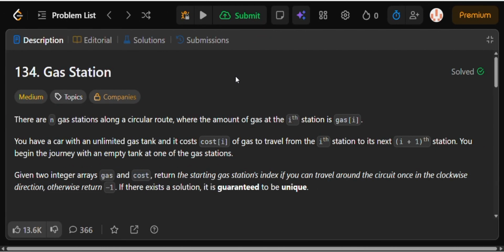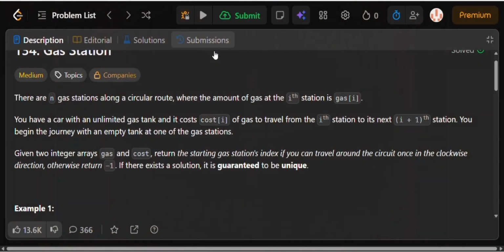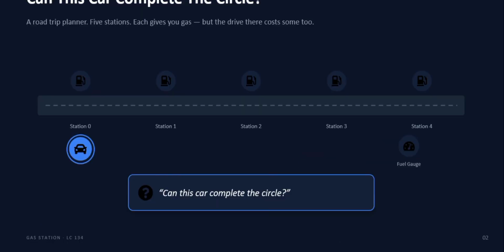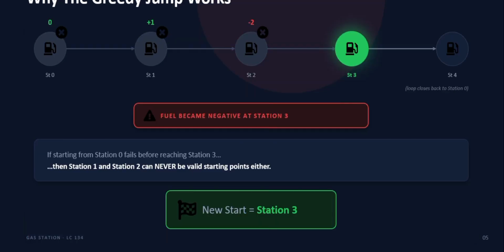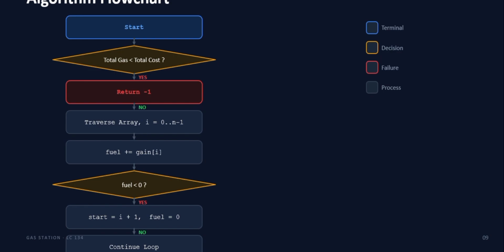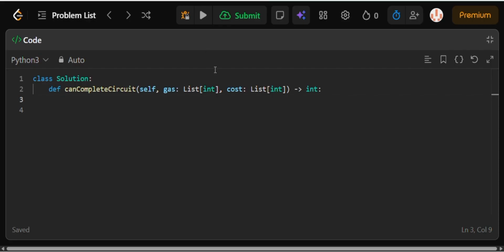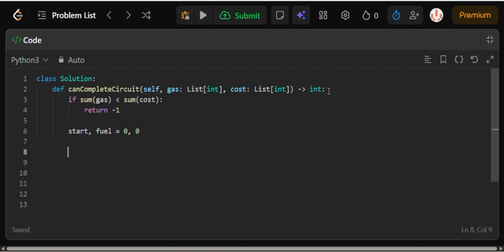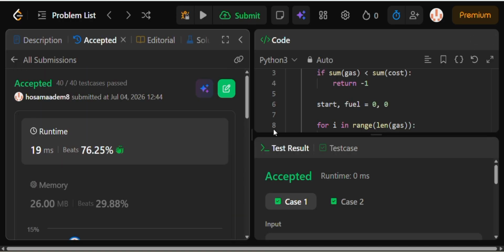LeetCode 134 Gas Station Explained | Greedy Algorithm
Welcome back to Tech With Hos!
In this video, we solve LeetCode 134 – Gas Station, one of the most famous greedy algorithm problems asked in coding interviews.
This problem looks complex at first, but once you understand the greedy intuition, it becomes extremely simple and elegant.
💡 What you’ll learn in this video:
How to think beyond brute force (O(n²))
The key greedy insight that unlocks the solution
Why we can safely skip certain starting points
Step-by-step intuition behind the O(n) solution
Interview mindset used in FAANG companies
By the end of this video, you will not just solve this problem—you will understand how to THINK like an interviewer expects.